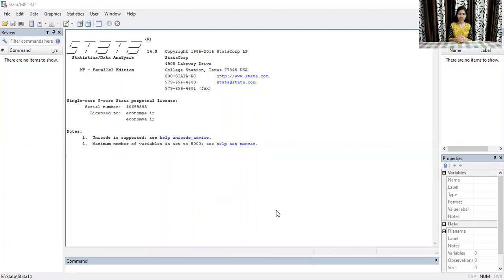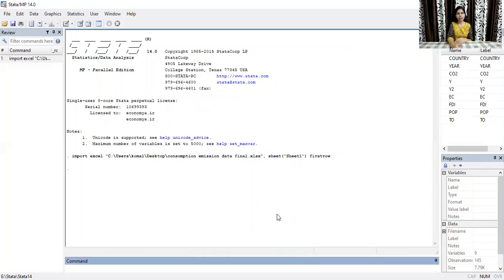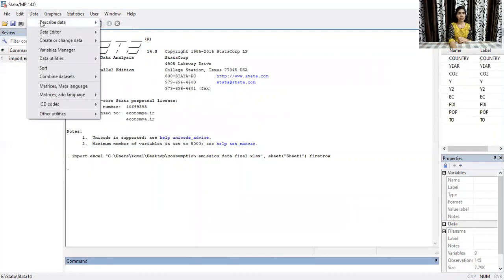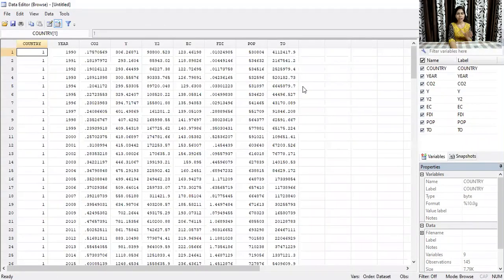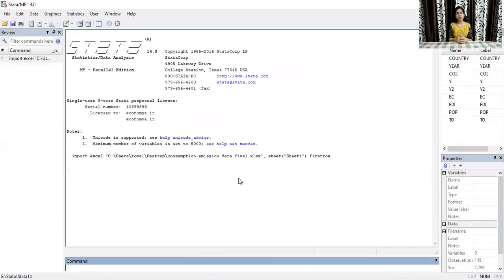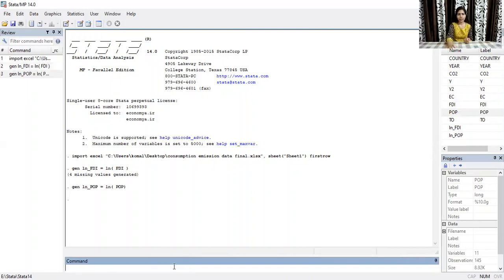Importing an Excel File || Statistical Analysis || STATA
This video explains how to import an excel data file in STATA.
Moreover, the video also explains how to convert a variable into a log variable in STATA. The command used to convert a variable into log variable is specifically mentioned.